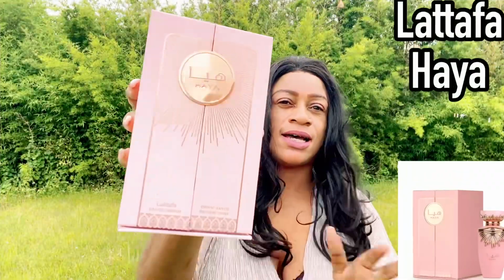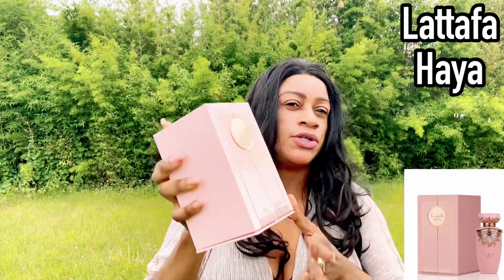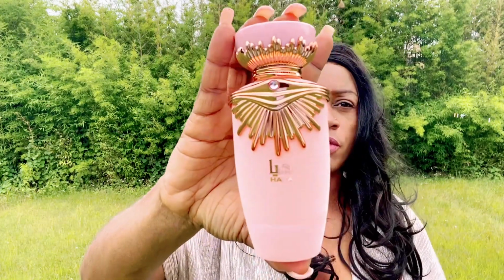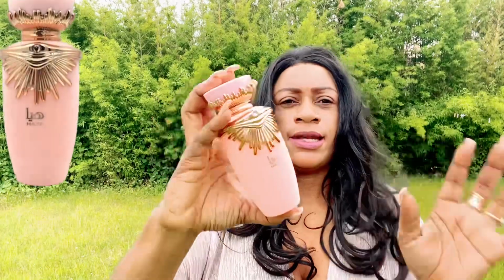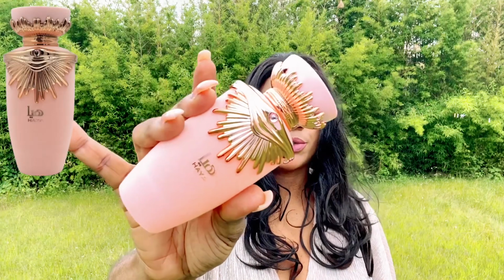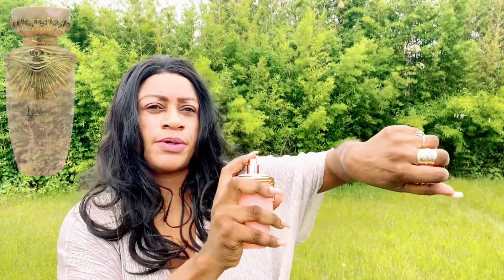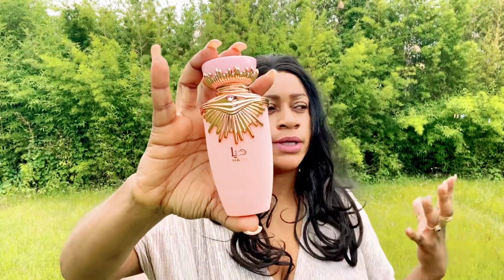Lattafa Haya Perfume Review | Affordable MiddleEastern Perfumes | My Perfume Collection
Join me today for a Lattafa Haya Perfume Review. This is Lattafa’s 2023 release  I hope you’ll find this video helpful.
GRN Magnificent channel
Purchases were made with my own money
All opinions expressed herein are my own